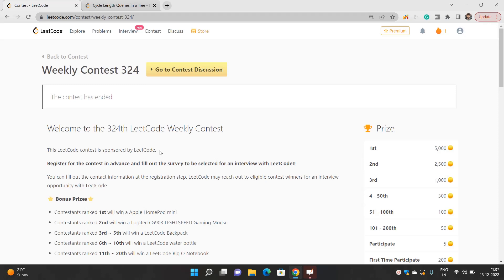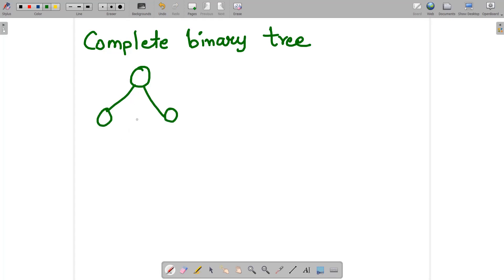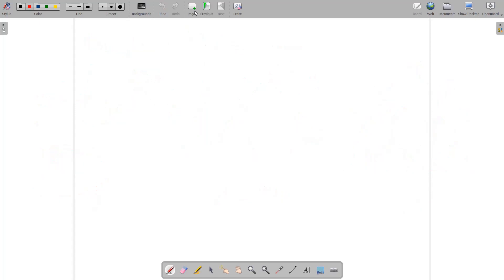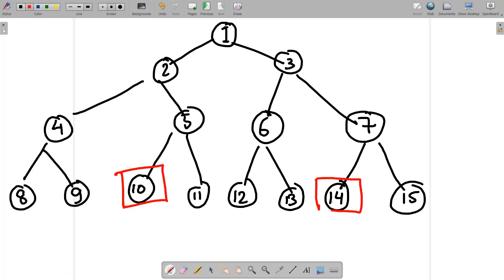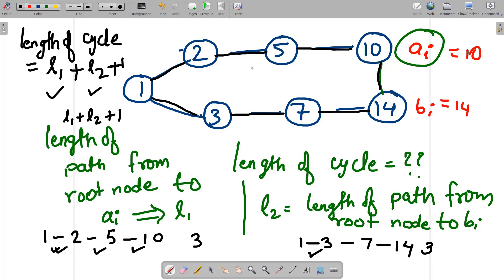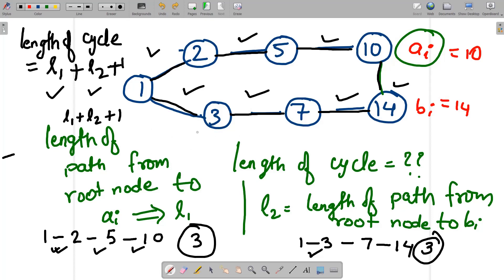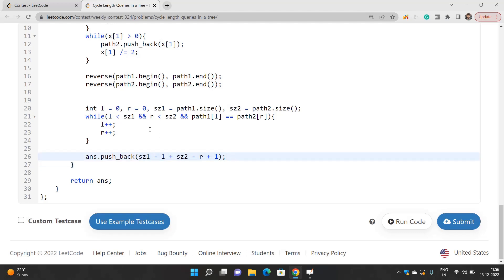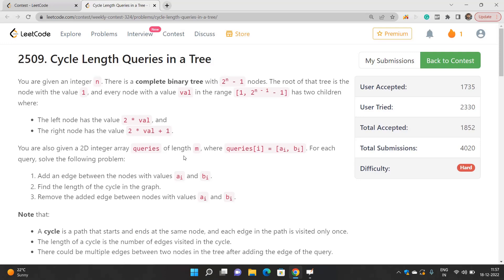Cycle Length Queries in a Tree | 2509 LeetCode | Graphs | Leetcode Weekly Contest 324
Here is the detailed solution to the LEETCODE CYCLE LENGTH QUERIES IN A TREE of the Leetcode Weekly Contest 324 if you have any doubts, do comment below to let us know and help you.

In this video, I have talked about how to find the length of cycle after adding an edge between two nodes for each query efficiently.